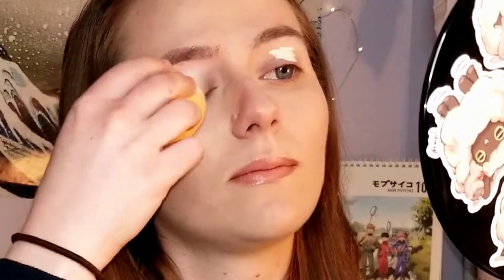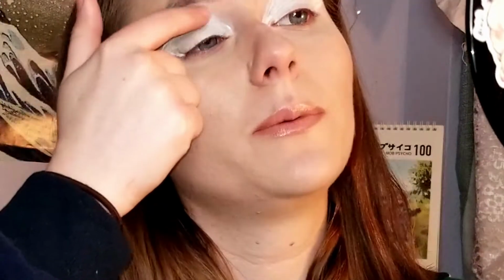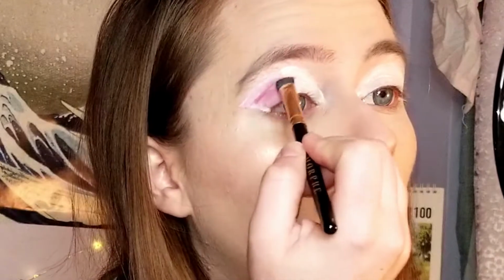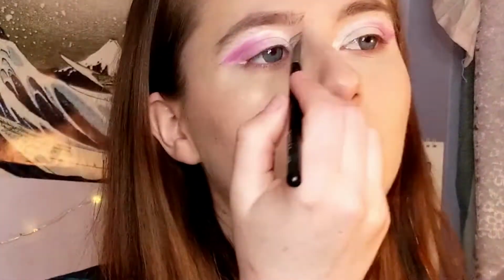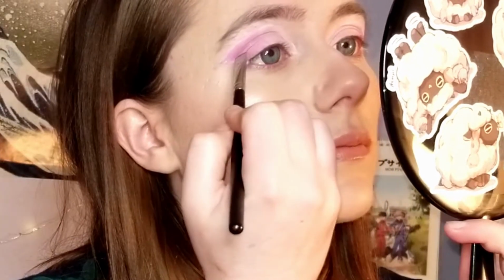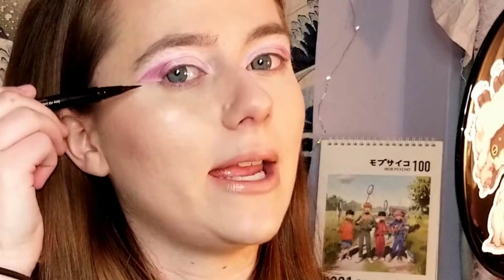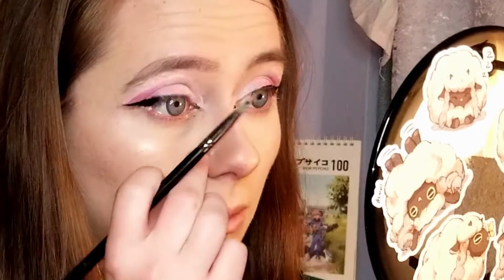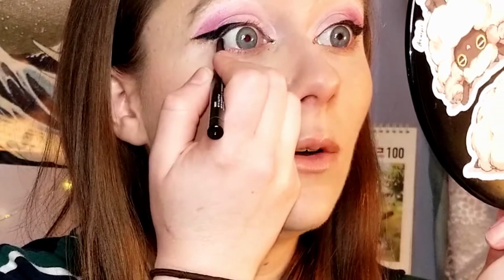Victor Nikiforov Inspired Makeup Look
Press like if you'd sell your left kidney to have this movie out rn

I sell soft art💕

Products used:
Primer: Porefessional/ Nyx "Born to Glow"
Foundation" L'Oreal 24 Hr wear Infallible foundation in 420 (blaze it)
Concealer: ELF HD Lifting Concealer, Colourpop No Filter "02"
Bronzer: HOOLA Bronzer
Contour: NYX Wonder Stick
Blush: Tarte Amazonian clay blush "Paaarty"
Eyes: Morphe white concealer, Colourpop "It's my Pleasure"
Highlight: Coloupop Highlight "Flexitarian"
Eyeliner: Coloupop gel liner in "Swerve"(black), Colourpop gel liner "honeydude" (waterline)
Eyebrows: Anastasia Brow Wiz "Granite"
Mascara: L'Oreal Lash Paradise
Lips: Wet n Wild Liquid Cat Suit "Send Nudes"
Brushes and lashes: Morphe